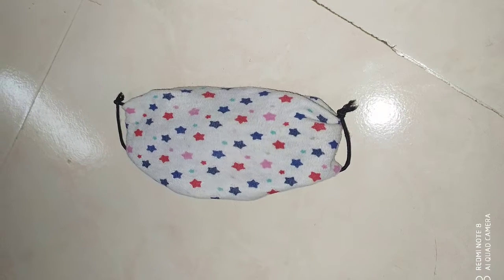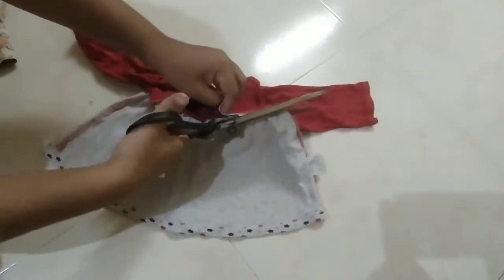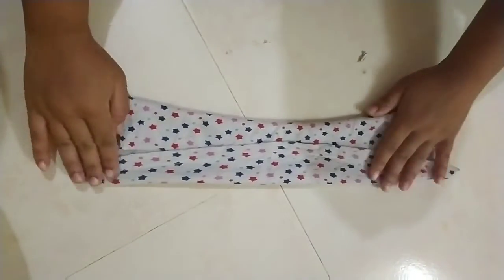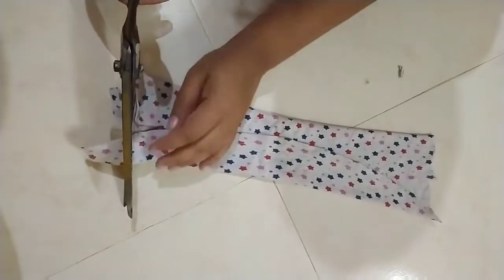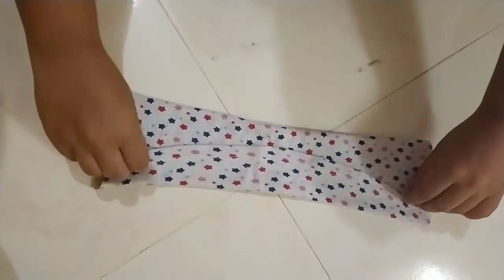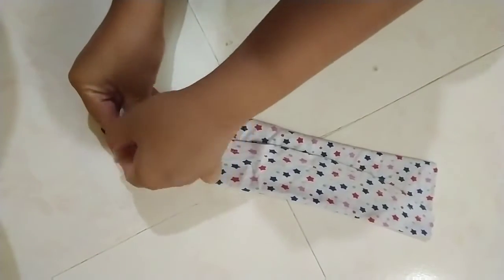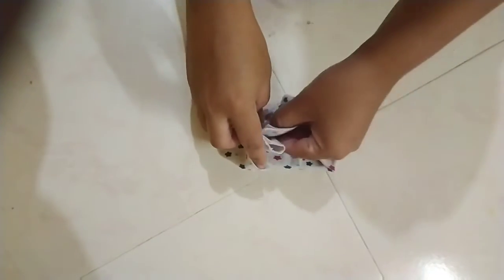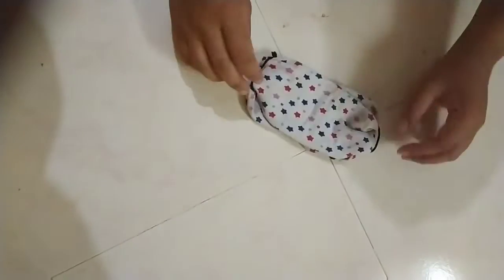ఎటువంటి కుట్టు అవసరం లేకుండా మాస్క్easyగా తయారుచేసుకోవచ్చు|Howto make mask athome without sewing|Diy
ఎటువంటి కుట్టు అవసరం లేకుండా మాస్క్easyగా తయారుచేసుకోవచ్చు|How to make mask at home without sewing